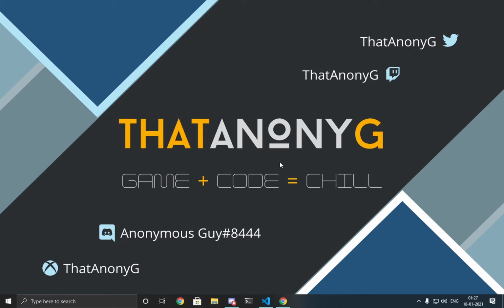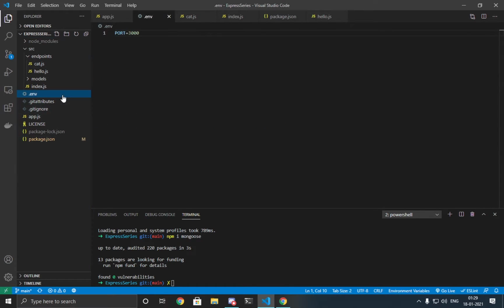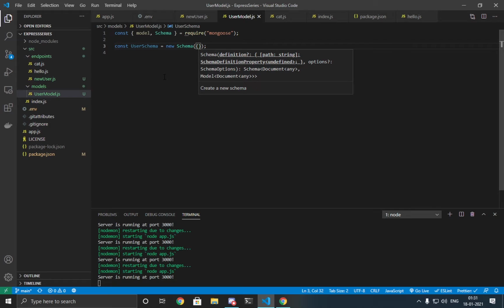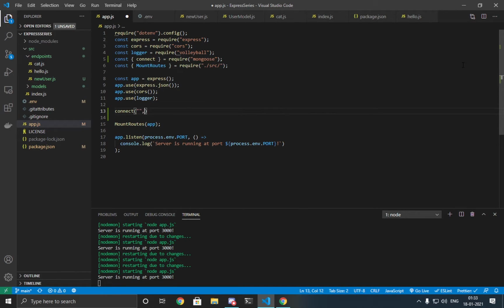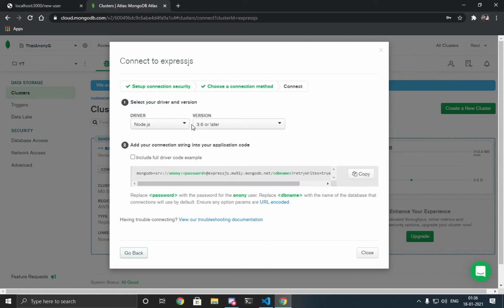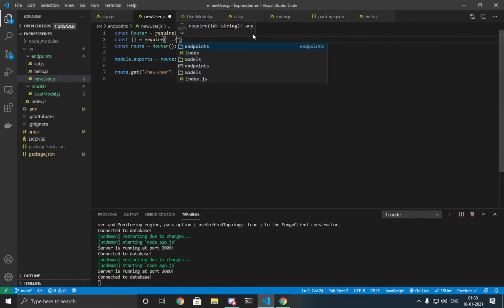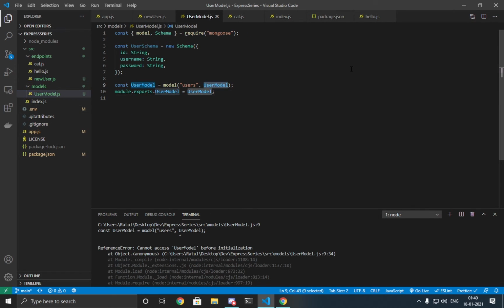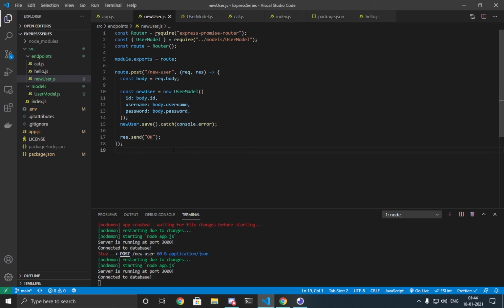ExpressJS Tutorial - EP 3 - MongoDB Setup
Hope you enjoyed a video and found it productive!